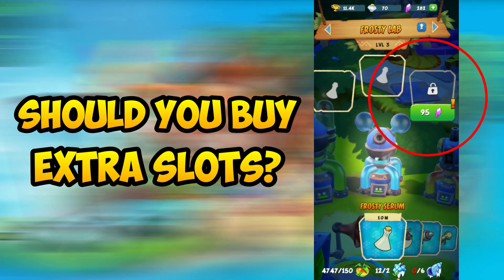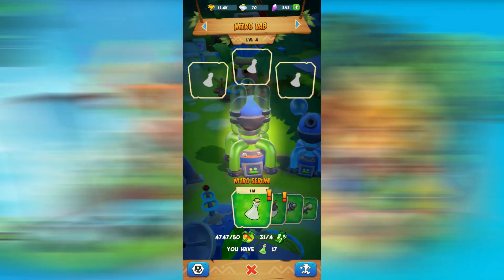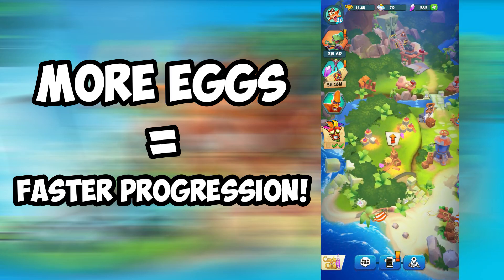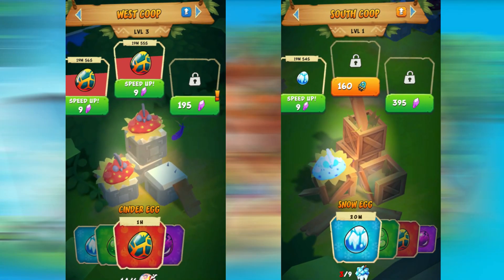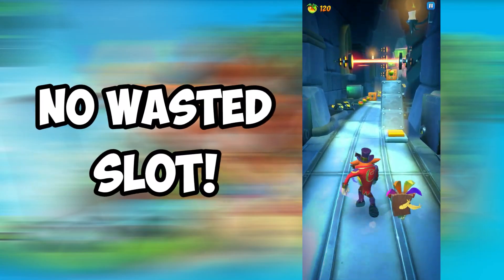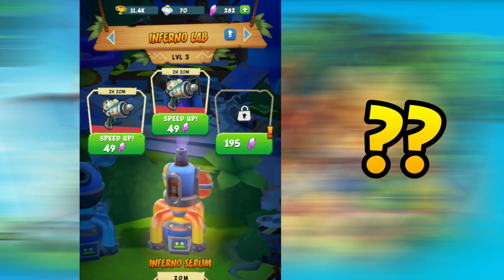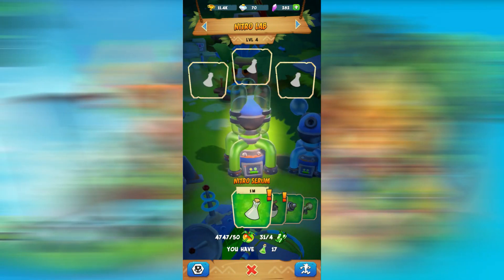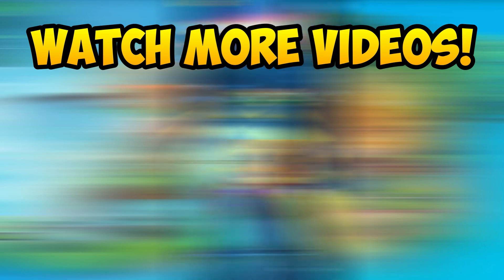Should You Avoid Buying Extra Slots? (Crash On The Run Tips and Tricks)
In Crash Bandicoot On The Run, Should You Use Crystals to Buy Extra Slots for Chicken Coops, and Weapon Crafting Labs? This video will explain which slots are worth to buy, and which to avoid buying to not waste your crystals.

Thank you to my channel supporters below!
- Coco B Fan
- Mann344
- 108Spirits
- Vivian ZL
- Big Cheese
- ViperianFan42069

---Game Description---
Crash Bandicoot: On The Run!
Join Crash Bandicoot and his sister Coco on a mission to save the multiverse!

Think fast to keep Crash and Coco running, jumping, spinning and smashing in lanes loaded with obstacles. Speed through mysterious lands, defeating the henchmen of Doctor Neo Cortex.

Swipe to explore wild and exotic locations. Customize Crash and Coco with N.Sane Skins, build an arsenal of stupendous weapons, and hone those running skills for rewards.